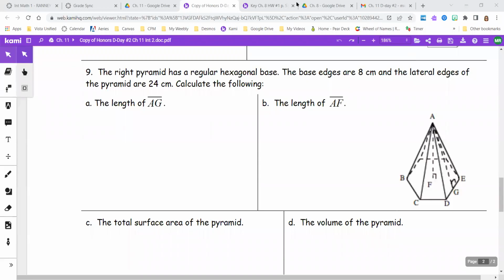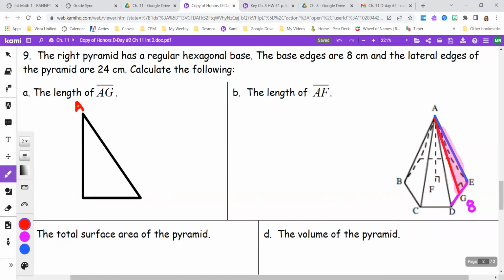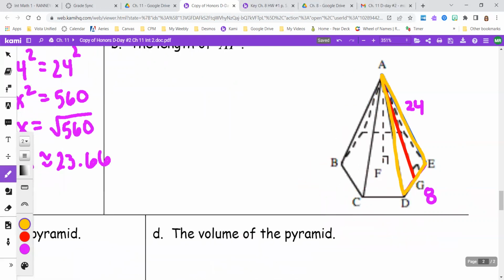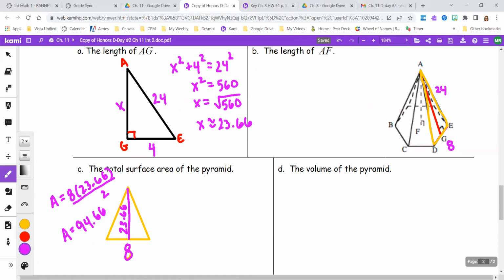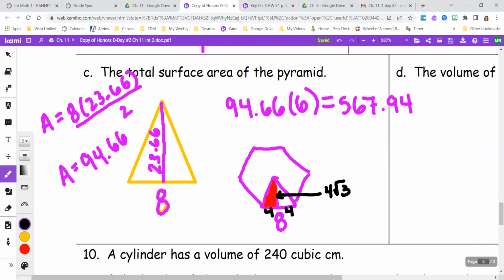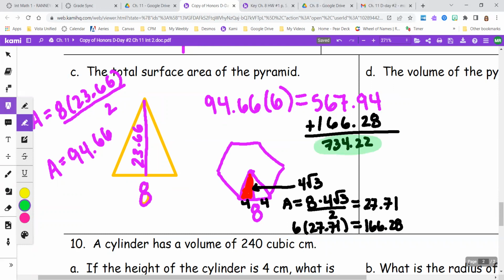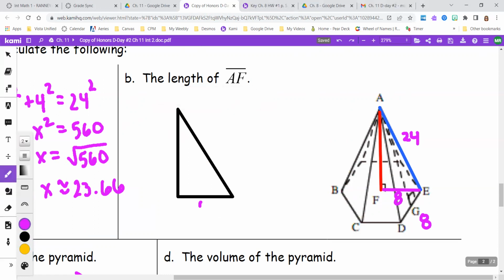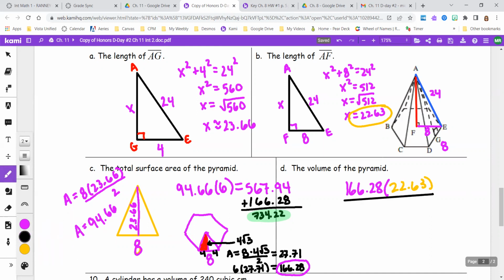Int2 Ch 11 D Day #2 Problem 9